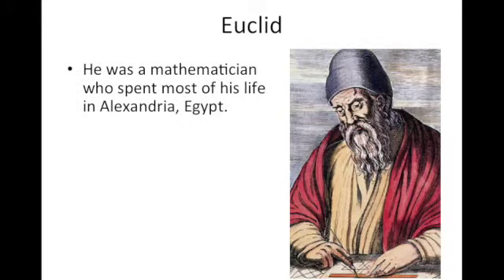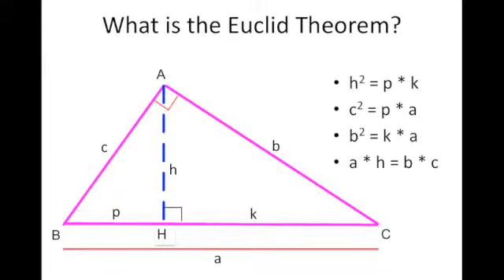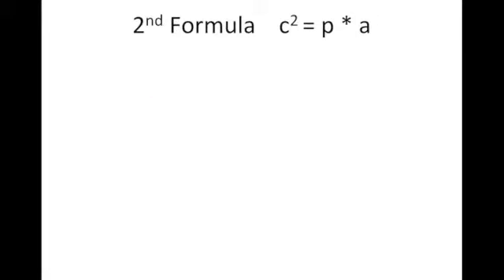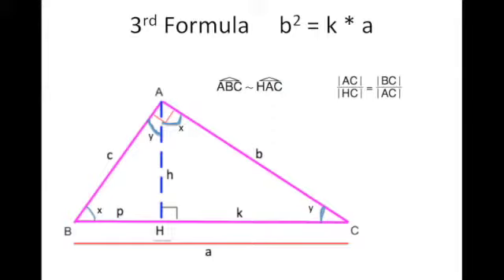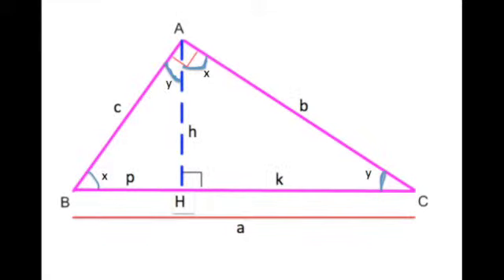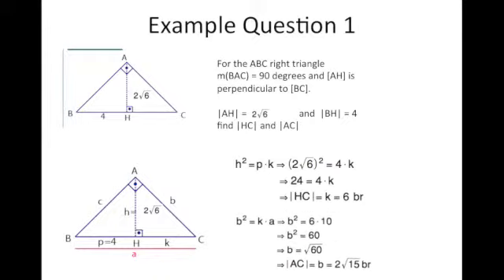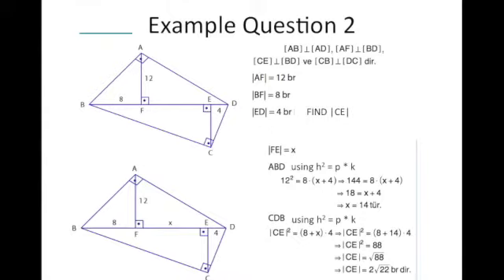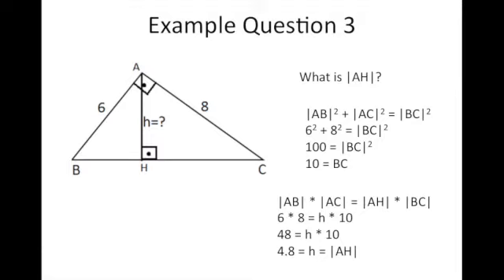Math Year Project Omer Kervanci 9C